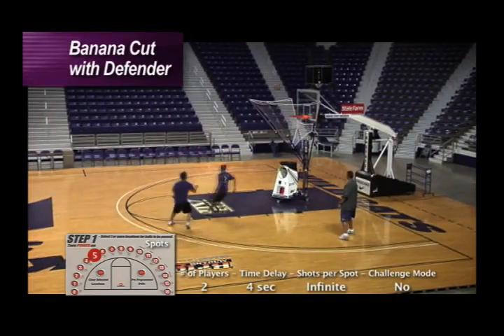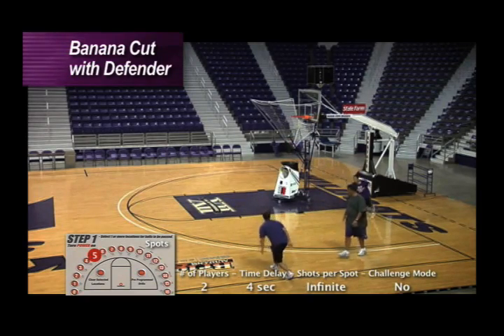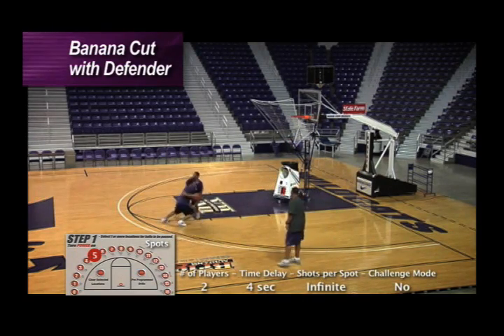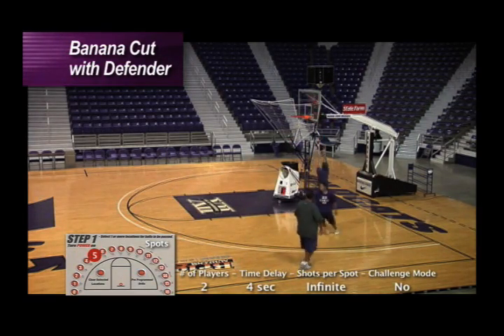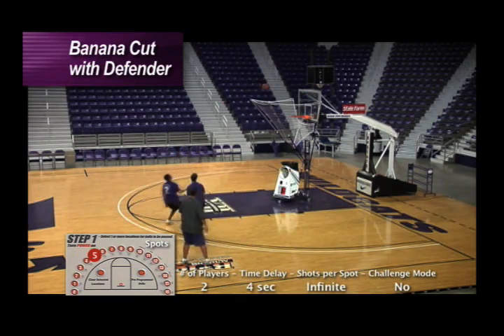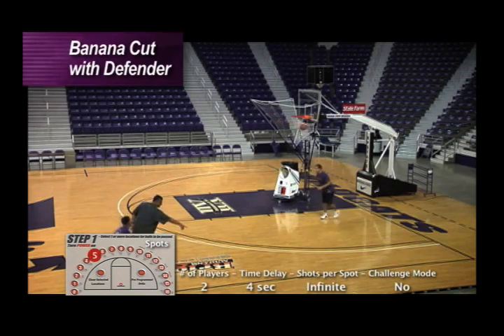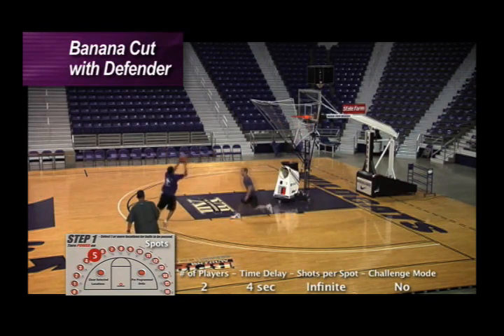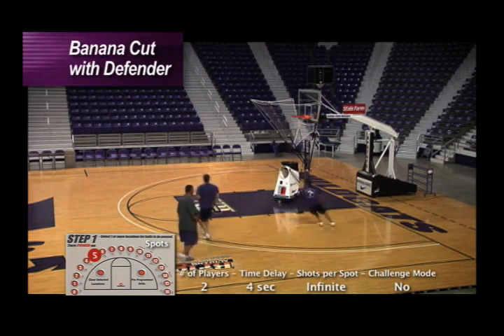Basketball Shooting Machine - The Gun - by Shoot-A-Way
Frank Martin, Kansas State goes into depth on a great shooting drill to practice game like shots.  - Banana Cut with Defender